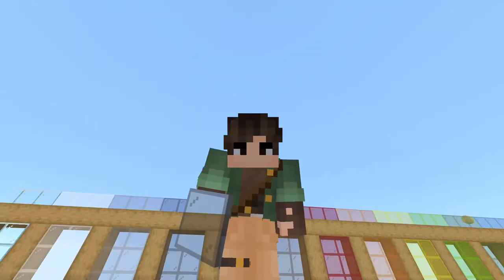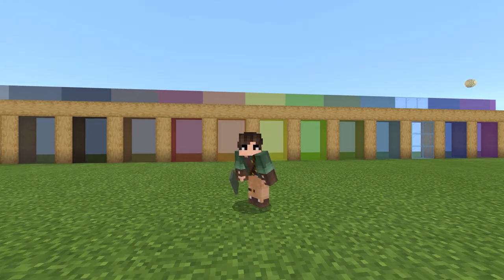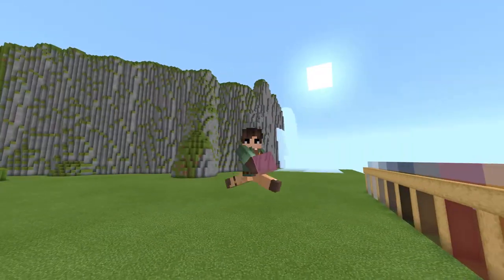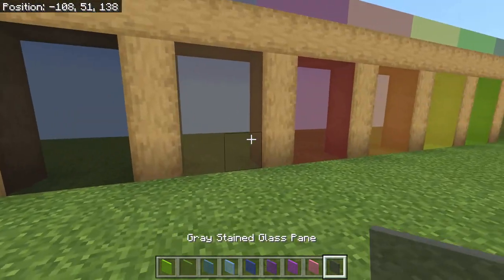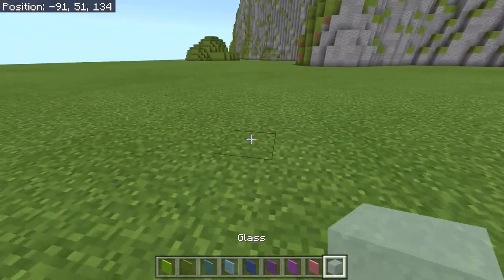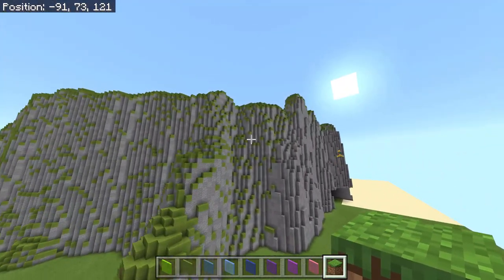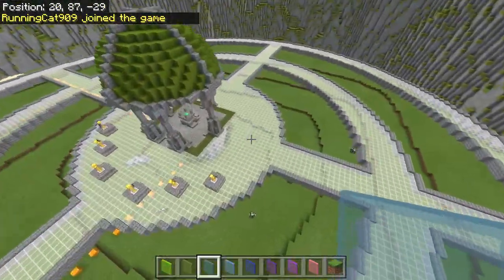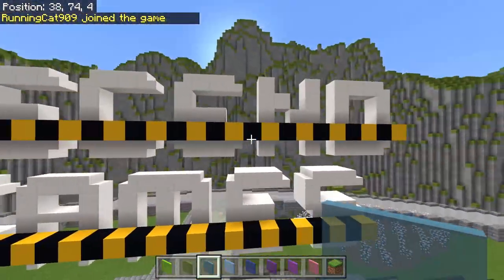Connected Glass Textures For Minecraft Bedrock Edition!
DOWNLOADS-